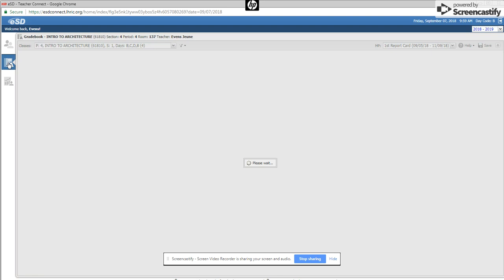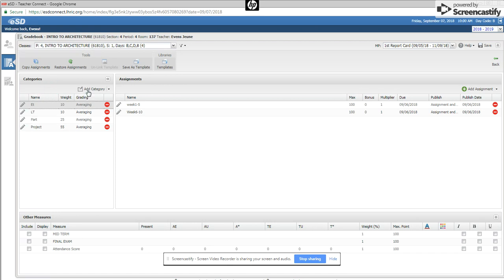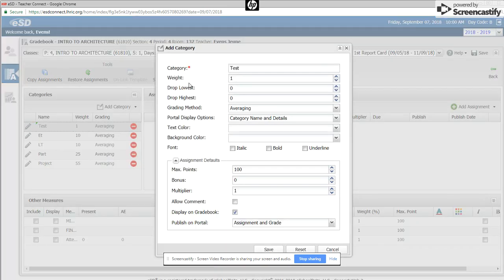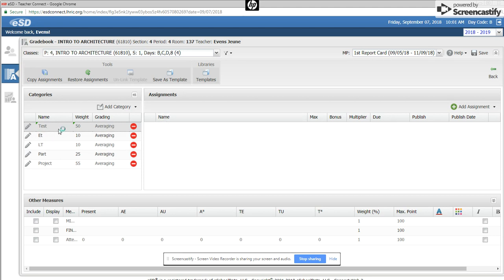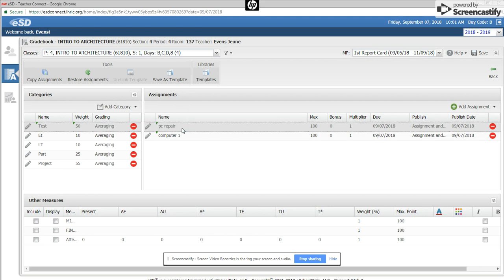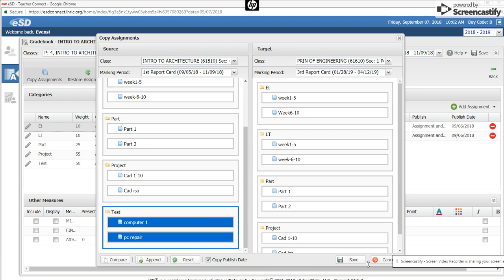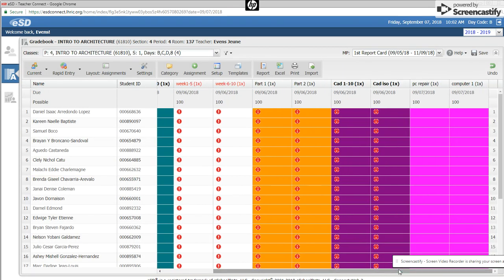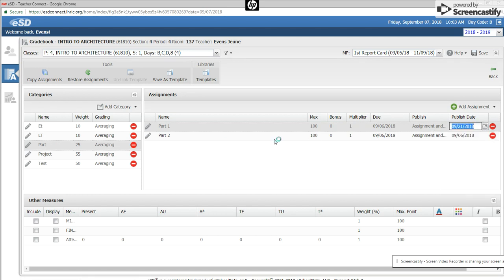How to setup gradebook on Eschool